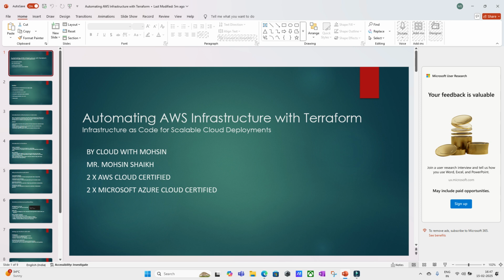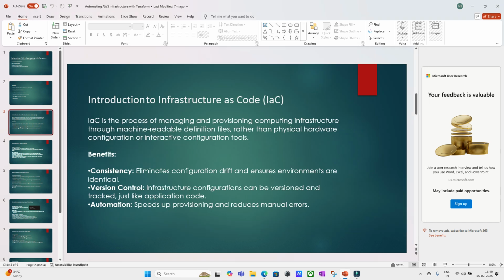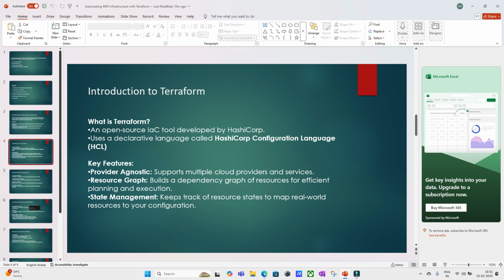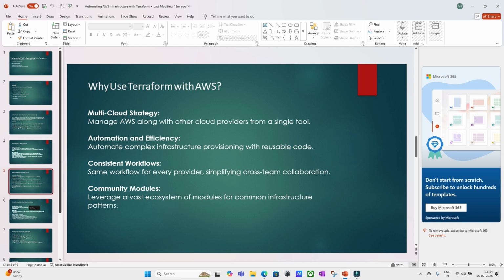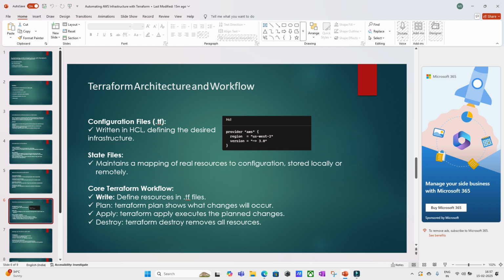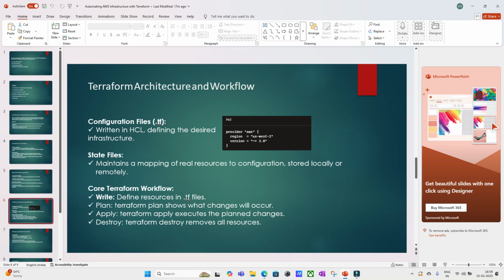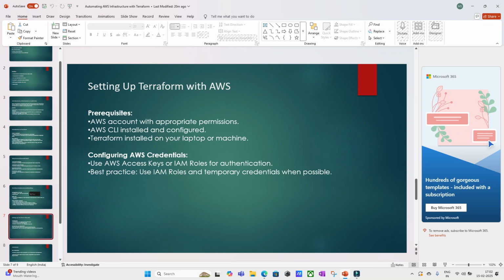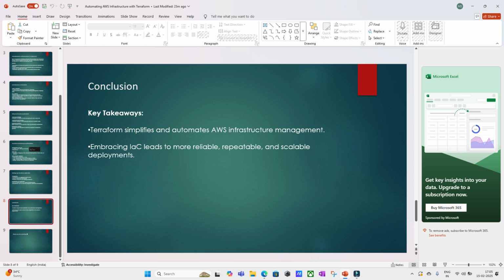Can You REALLY Automate AWS With Terraform In Just 30 Days?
Learn why top DevOps engineers choose Terraform for AWS automation every time. Discover how Infrastructure as Code (IaC) using Terraform in AWS can streamline your operations and increase efficiency. Get ahead in your automation game with this essential tool!